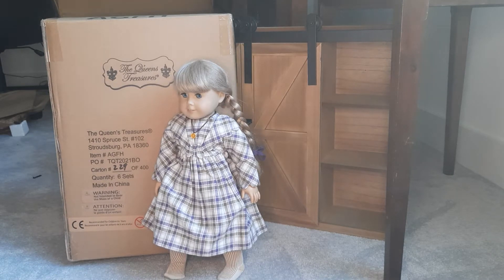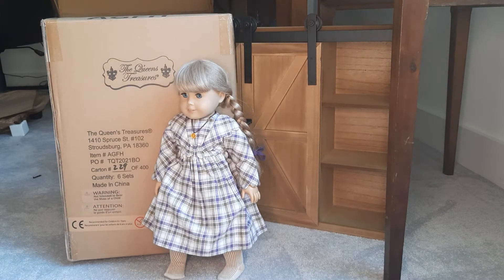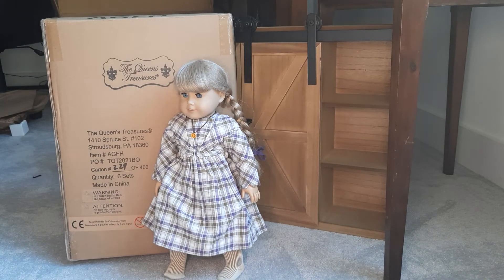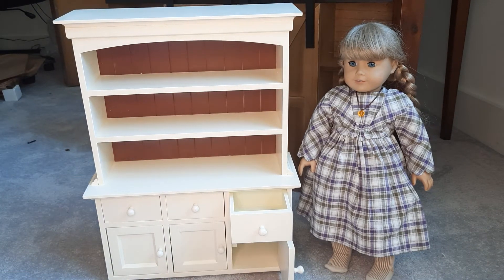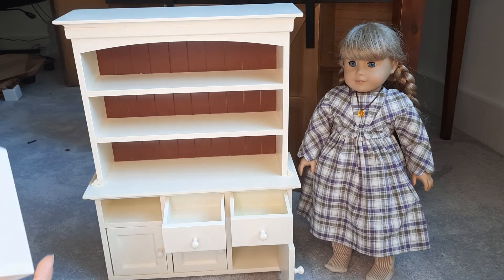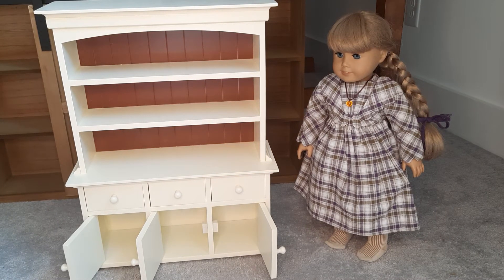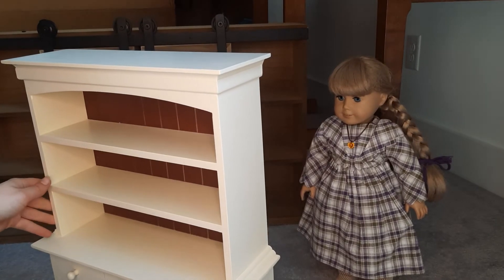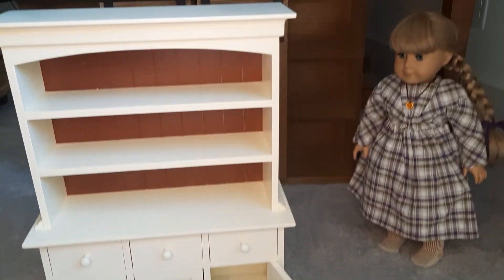The Queen's Treasures - Wooden Farmhouse Cupboard Dish Hutch, Furniture for 18 Inch Dolls - Review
So glad to finally have this in my collection!

Overall rating: A

Dimensions: Hutch 13.5"W x 4.75"D x 19"H. Upper shelves are 3.25"D